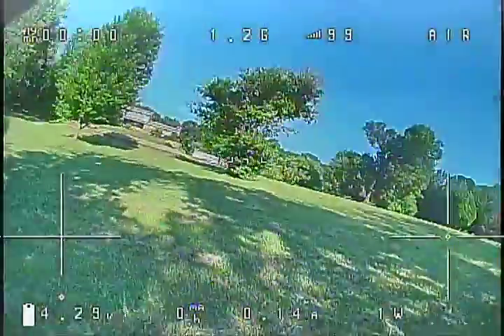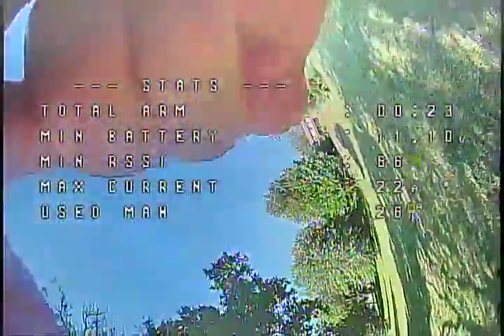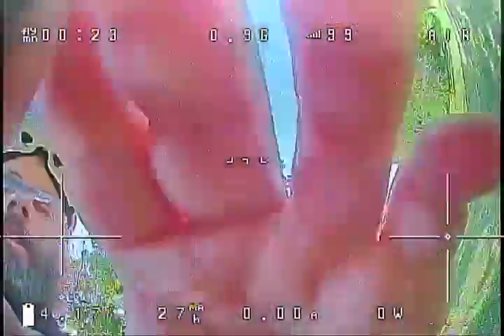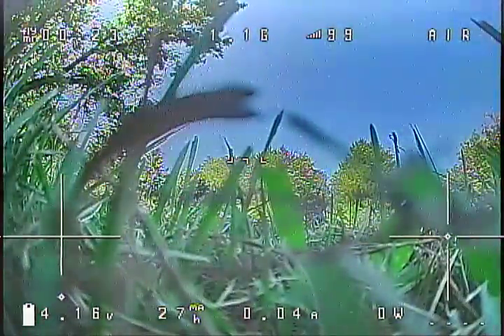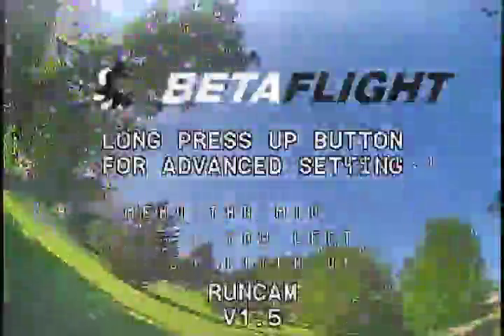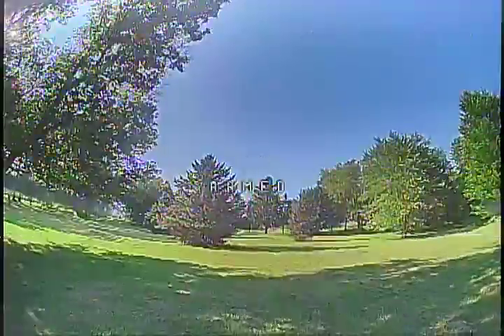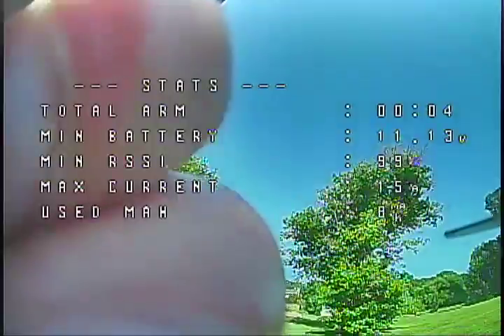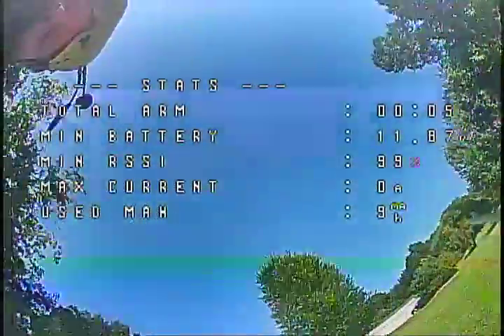8-8-2020 GepRC Phantom flt #6 - Fried motor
Closeup motor pictures at the end of the video. You can see the fried windings on the bad motor.